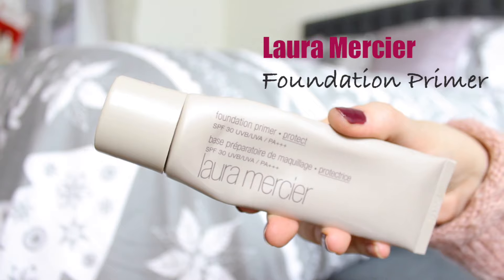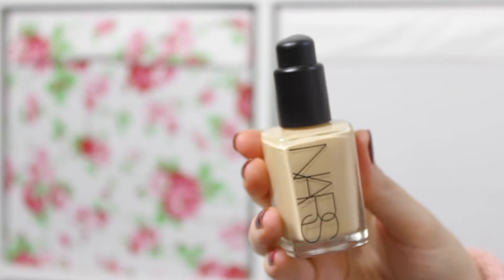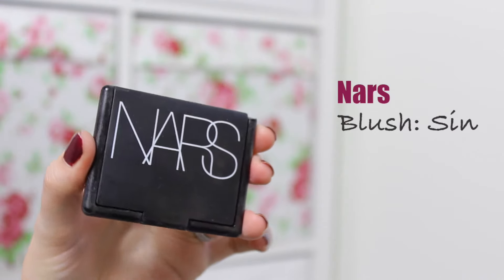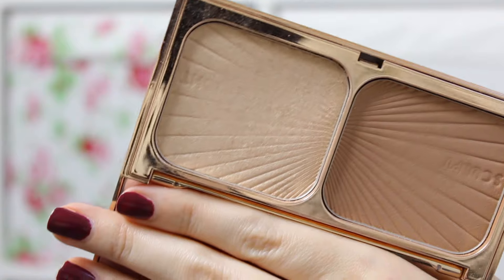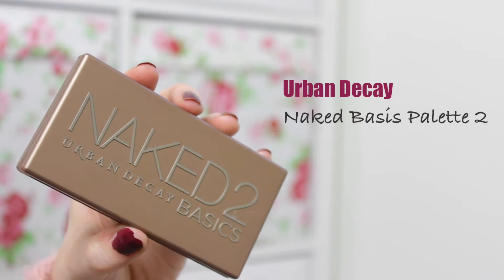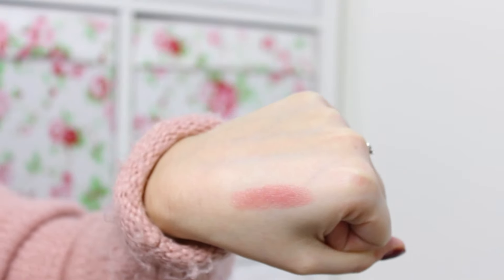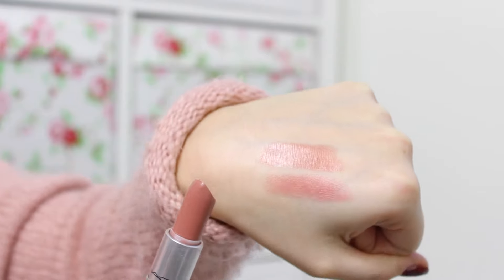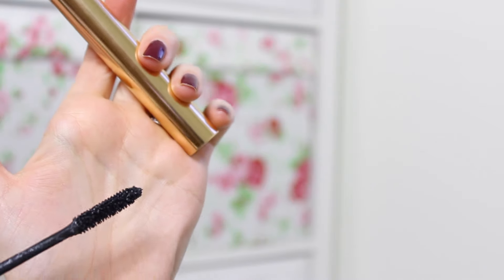Most Used Beauty Products 2017 | Kimberley Sarah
Here it is… 2017 in review! My most used beauty products from the whole of last year.